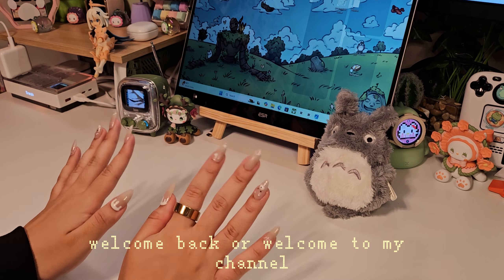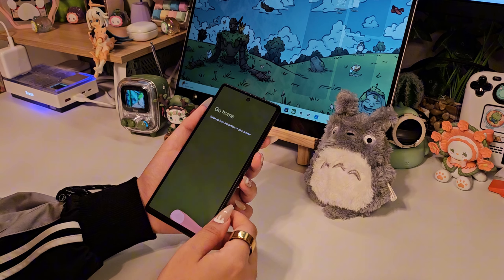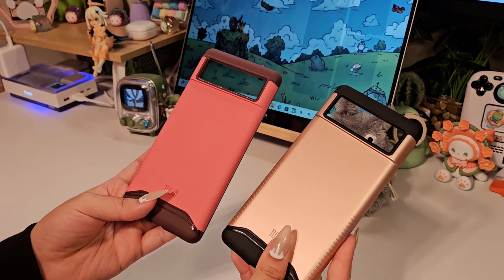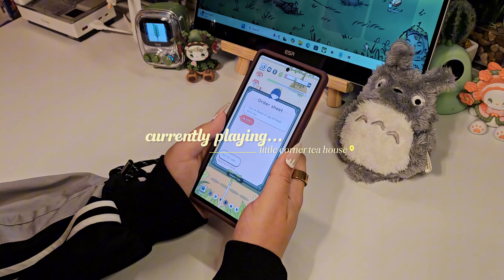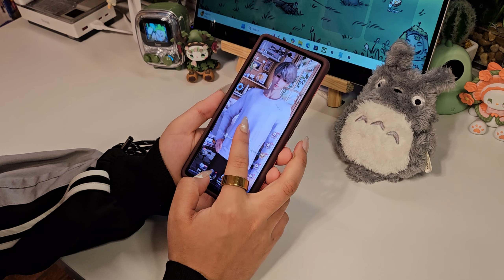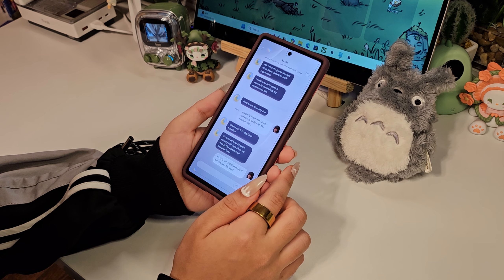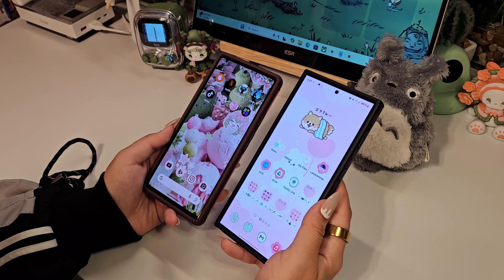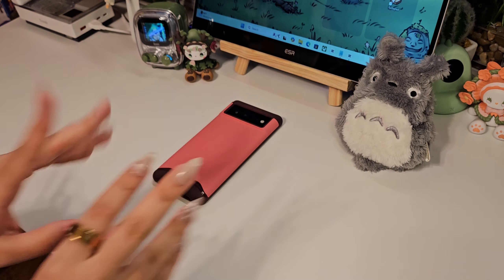🍡pixel 6 aesthetic unboxing, customization, genshin & more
Where did you find this at¿?
Here ya go(゜o゜)＼(-_-):

Tudia case:

0:00 intro
0:09 unboxing
0:52 turning it on/ quick set up
1:17 the UI
2:03 horrible screen protector but amazing cases
2:46 the finish look
3:15 the screen/social media & streaming
3:56 manhwa & reading novels
4:14 gaming
5:42 genshin impact
7:03 camera
7:26 finishing up
7:59 tyfw scene
8:04 outro

—Isaiah 40:31

Get a look into my bad spending skills and interests..

💌 ˢᵒᶜⁱᵃˡˢ

Saw something in my setup that you like? I have majority linked down here!

* if you've seen something I've unboxed on here, I'll make sure to add on my store front from now on!

Title it for "nananajiglo"

My TV cut scenes music is brought to by:

Mayor Lofi: 'nintendo'

《Mainly use it in my gameplays》

we'll never change lofi remix ~ txt

*̲̅*̲̅I̲̅ ̲̅d̲̅o̲̅ ̲̅n̲̅o̲̅t̲̅ ̲̅o̲̅w̲̅n̲̅ ̲̅t̲̅h̲̅e̲̅ ̲̅r̲̅i̲̅g̲̅h̲̅t̲̅s̲̅ ̲̅t̲̅o̲̅ ̲̅a̲̅n̲̅y̲̅ ̲̅m̲̅u̲̅s̲̅i̲̅c̲̅ ̲̅i̲̅n̲̅ ̲̅t̲̅h̲̅i̲̅s̲̅ ̲̅v̲̅i̲̅d̲̅e̲̅o̲̅.̲̅ ̲̅R̲̅i̲̅g̲̅h̲̅t̲̅s̲̅ ̲̅g̲̅o̲̅ ̲̅t̲̅o̲̅ ̲̅t̲̅h̲̅e̲̅ ̲̅r̲̅i̲̅g̲̅h̲̅t̲̅f̲̅u̲̅l̲̅ ̲̅o̲̅w̲̅n̲̅e̲̅r̲̅s̲̅.̲̅*̲̅*̲̅

** I started using cbd oil in 2020 and it's been a game changer on my mood and anxiety.

🛏I love Cushion Lab! Shop through my link to get a reward

🍄Majority of my plushies and squishies are from smoko!